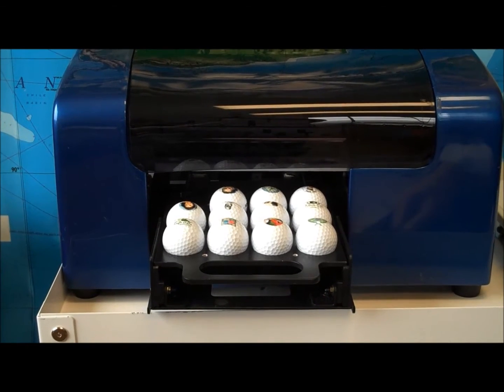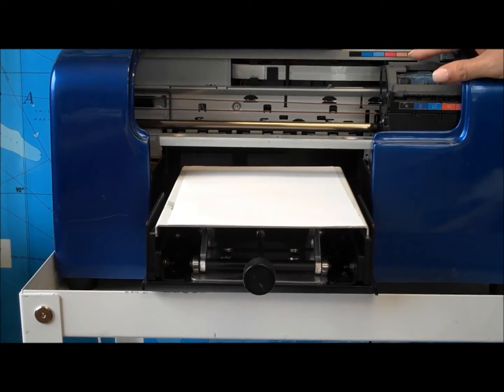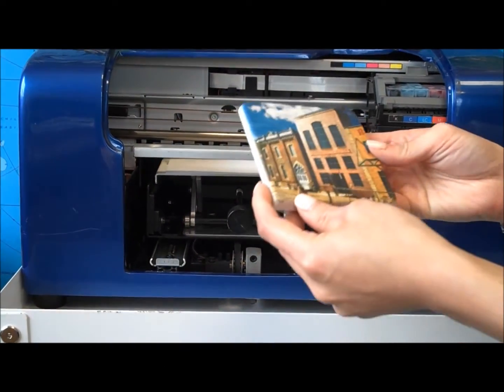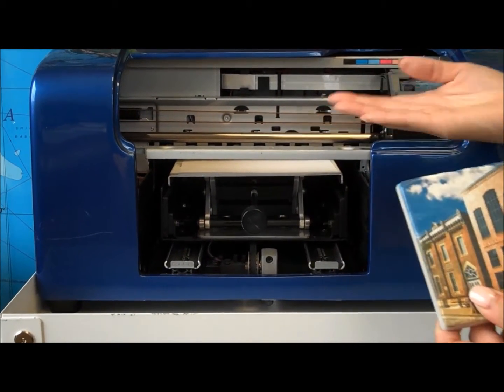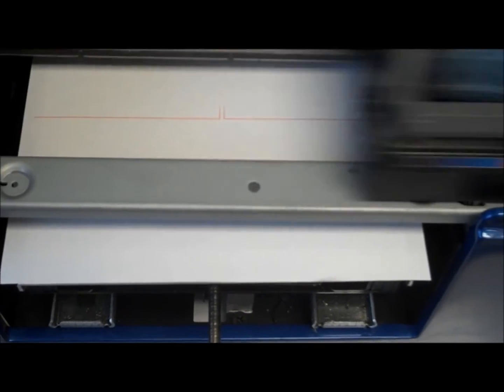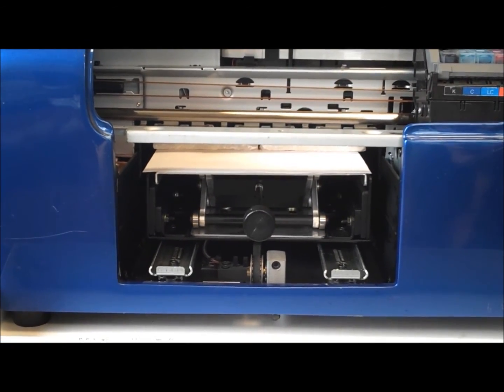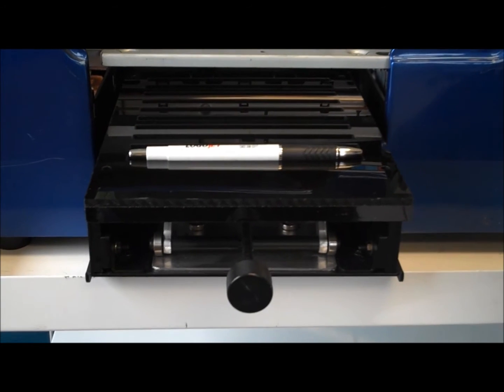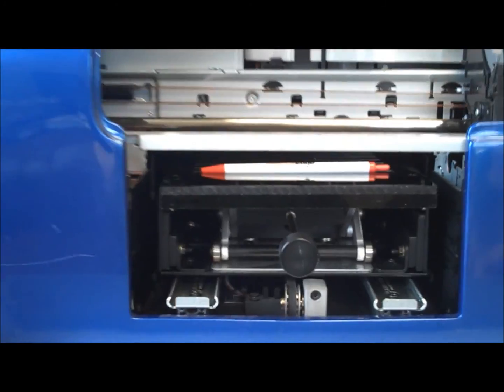LogoJET flat bed printing - How to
How to print onto any flat object